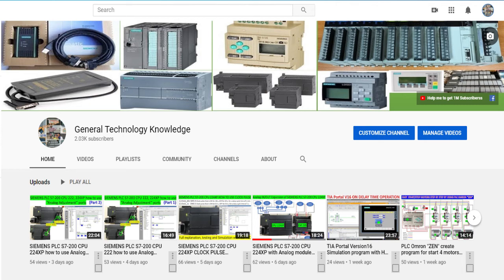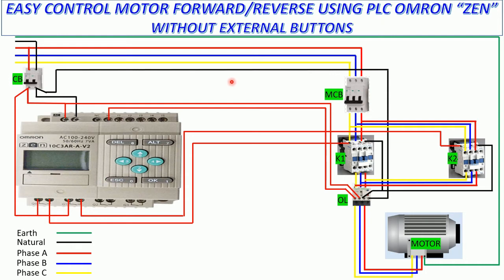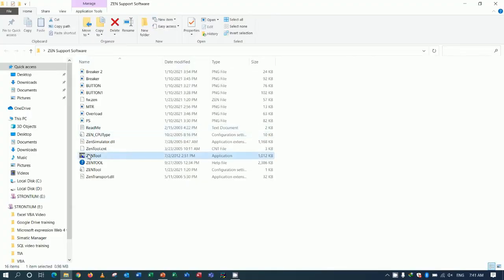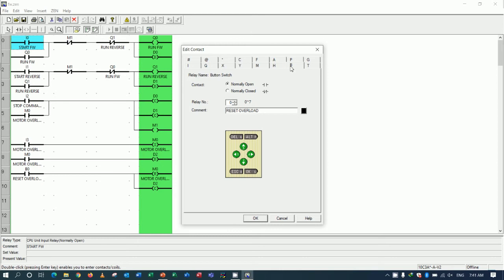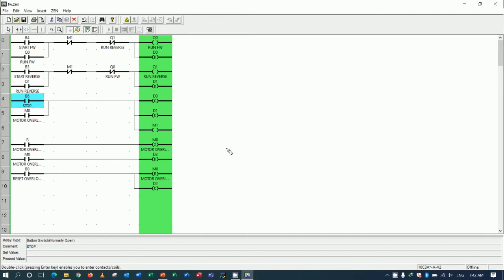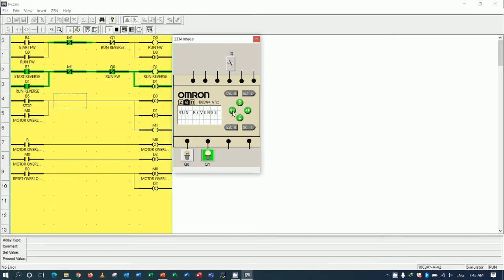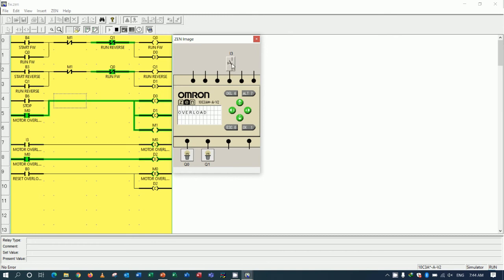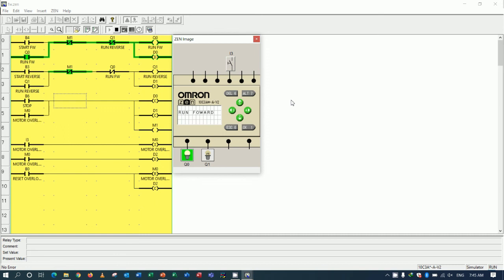PLC Omron "ZEN" create program to start motor forward and reverse without external buttons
Today I have one video for show and share about how to create easy  program with simulation of PLC Omron "ZEN" create program to start motor forward and reverse without external buttons.
In this video everyone will understand about how to wiring connection of control diagram and power diagram and also create Ladder program with software "Zen Tool" with simulation signal.